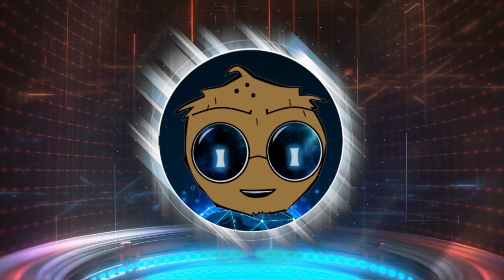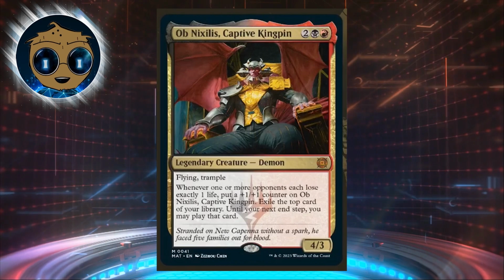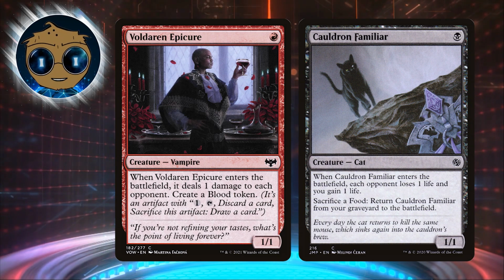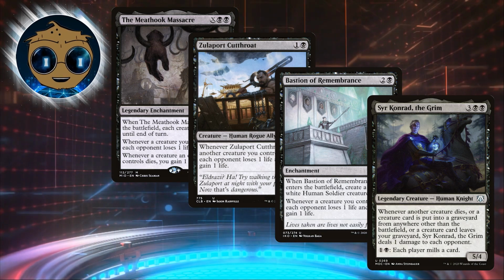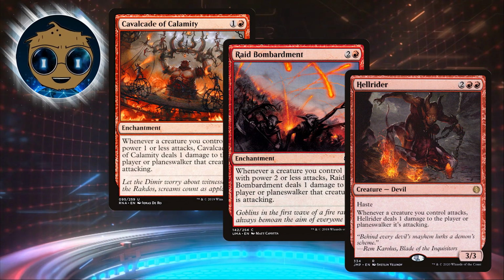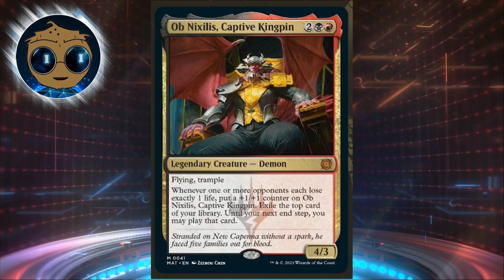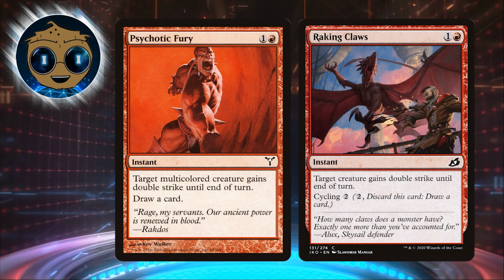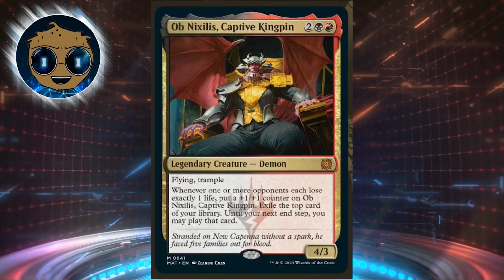Ob Nixilis is actually insane... | MoM: Aftermath | Magic: The Gathering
Ob Nixilis, Captive Kingpin wants to deal 1 damage to your opponents and in return create a stupid amount of impulse draw making him absolutely MASSIVE... will it be effective?